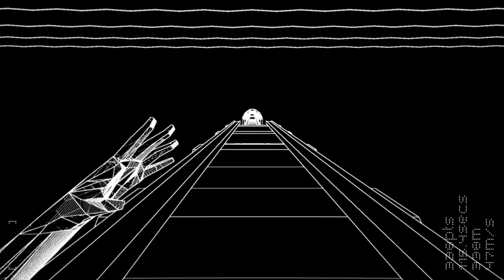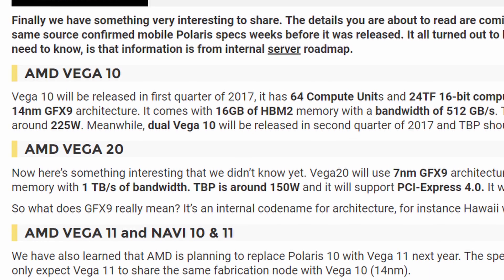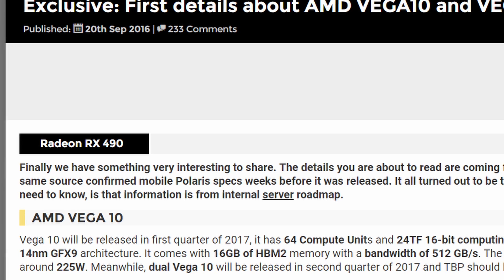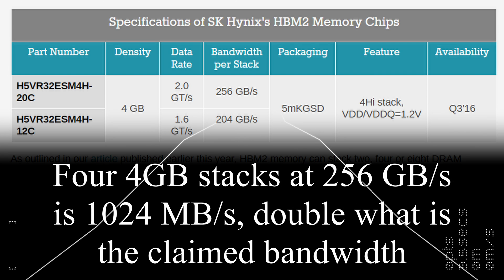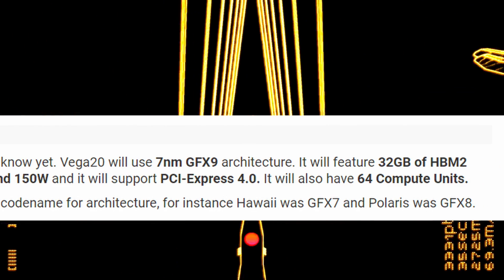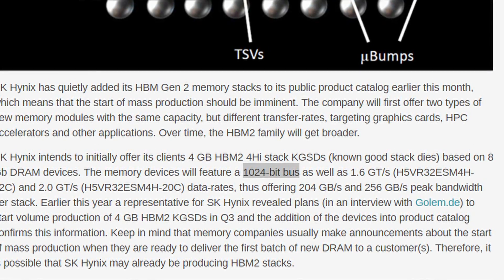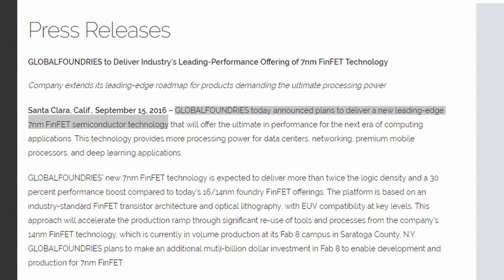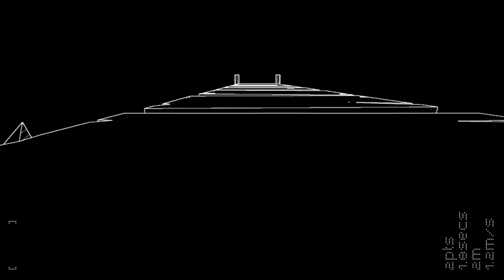AMD Vega Titan Killer | 12 Teraflops, Leaked Specs